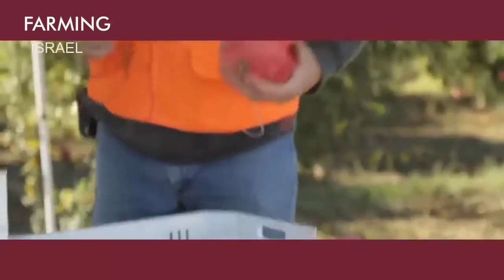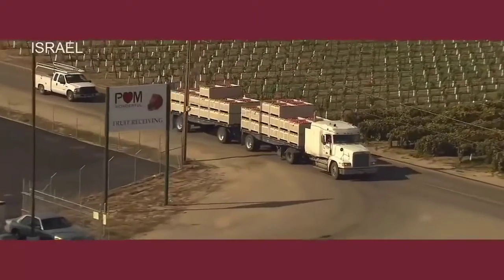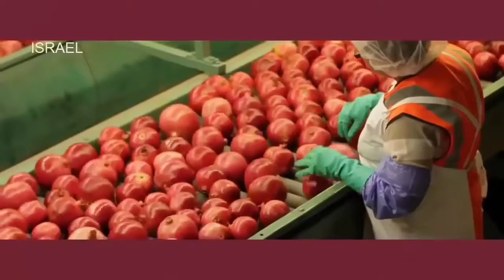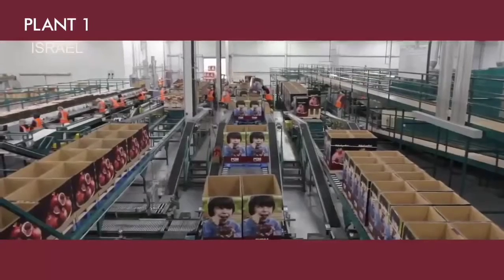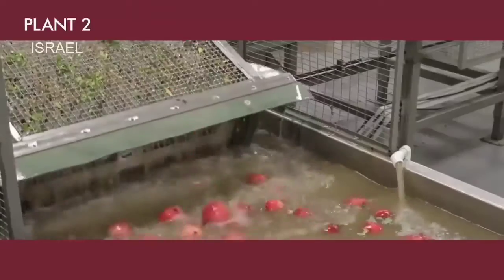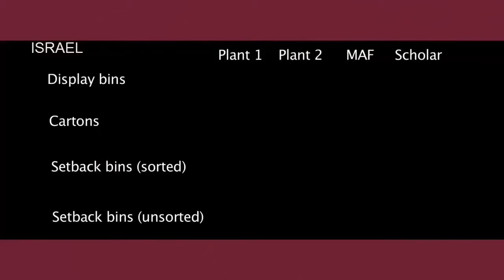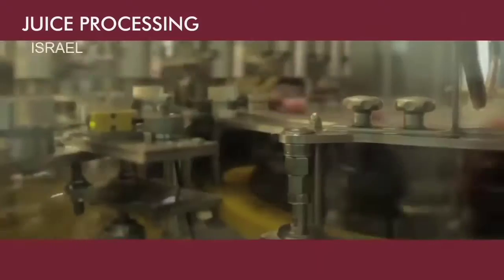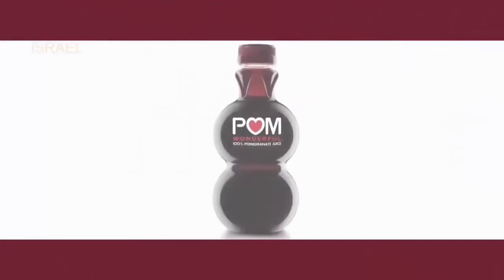Farming pomegranate new technology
How to farming pomegranate in new technology